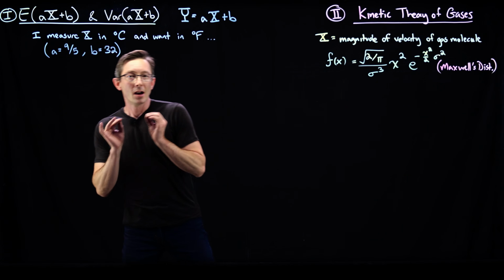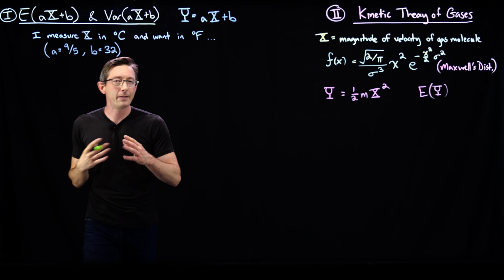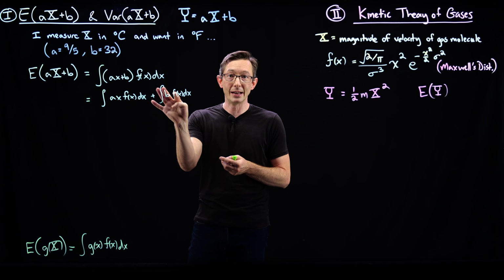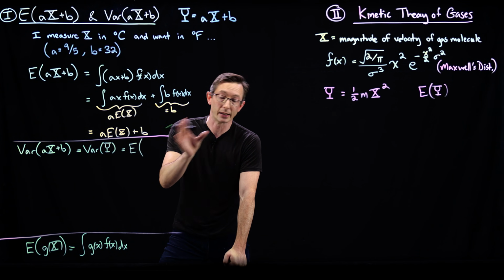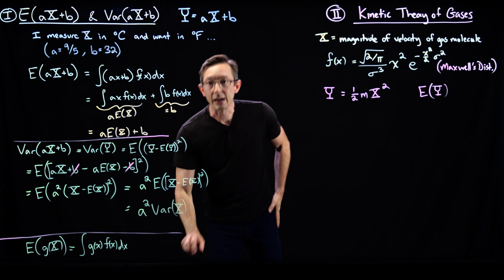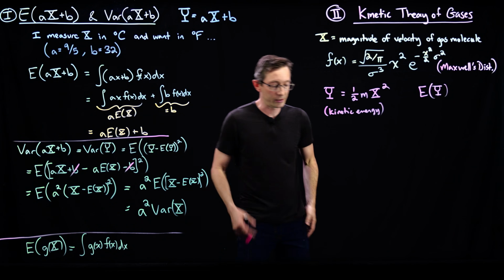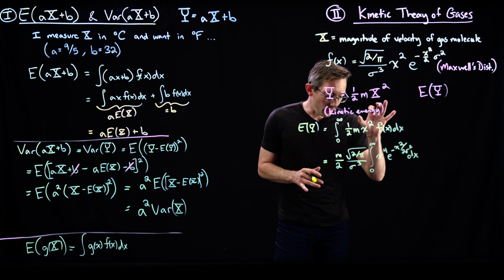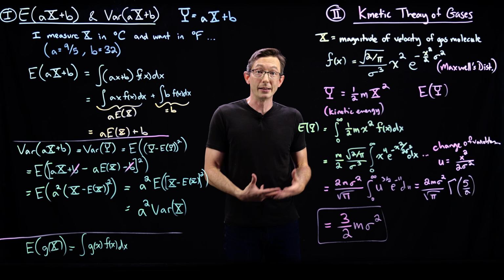Two Examples of Expected Values & Functions: Temperature in C vs F, and the Kinetic Theory of Gases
Two useful engineering examples of functions of a random variable arise in gas dynamics.  First, we explore the simple conversion of temperature between C and F, and next we explore the temperature as derived from Maxwell's distribution.

%%% CHAPTERS %%%
00:00 Intro
02:00 Expectation of aX + b
05:55 Variance of aX + b
09:15 Expectation of Kinetic Energy
15:10 Outro